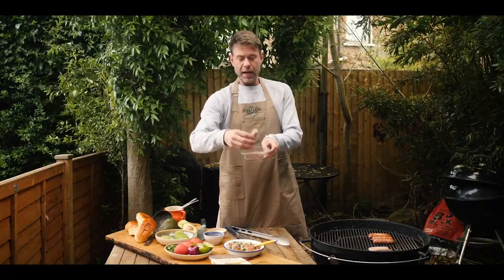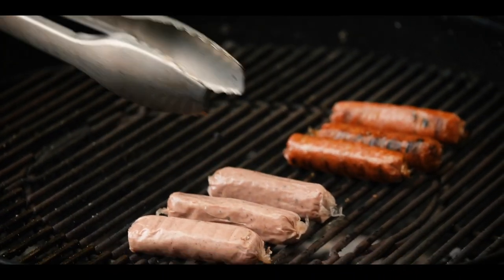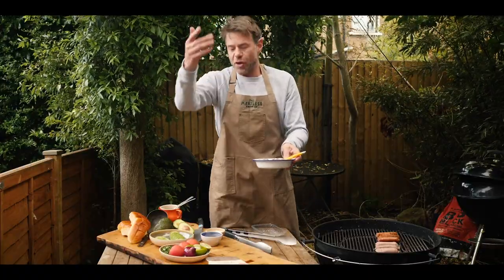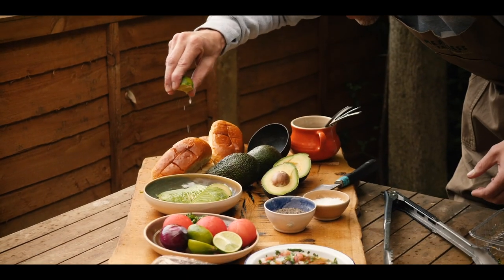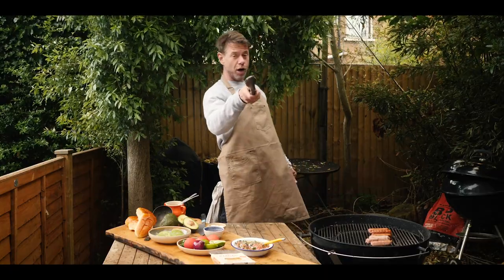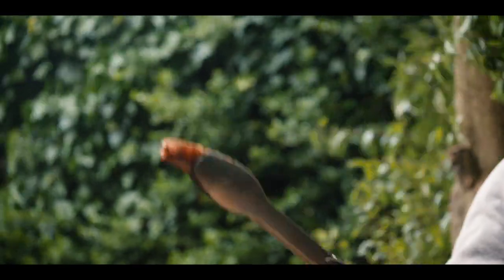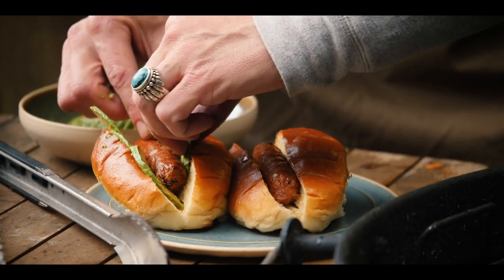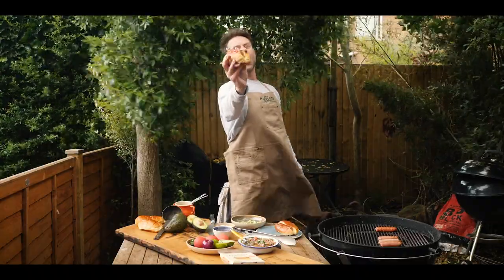The Meatless Farm - DJ BBQ’S SALSA & AVOCADO HOT DOGS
Cooking Time (Includes Preparation Time): 20 mins
Serves 6 hot dogs

Ingredients:
1 pack Meatless Farm sausages (6)
½ white cabbage finely chopped
½ red cabbage finely chopped
3 carrots shredded
1 medium red onion finely chopped
½ tbsp English mustard (or to taste!)
6 sausage buns
Apple cider vinegar
6 tbsp of mayonnaise

Method:
1. Place the sausages on the grill and leave them to cook for 8 – 10 mins, giving them a turn every 2 – 3 mins. Top tip – turn the sausages 90° and clockwise each time then you will know which side has been cooked.

2. Put the cabbage, carrots and onions in a large bowl and stir to combine.

3. In a smaller bowl mix the mayonnaise with a squeeze of mustard and drizzle of apple cider vinegar. Pour the mixture over the vegetables and fold everything together so that the all ingredients are covered in a creamy sauce, then season to taste.

4. Place the sausages into the buns and top with a hearty dollop of coleslaw.